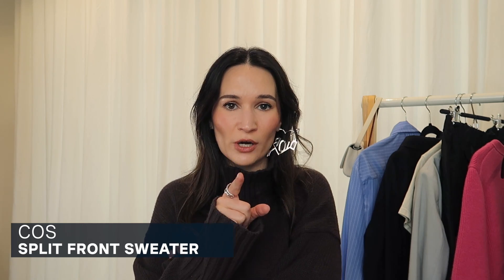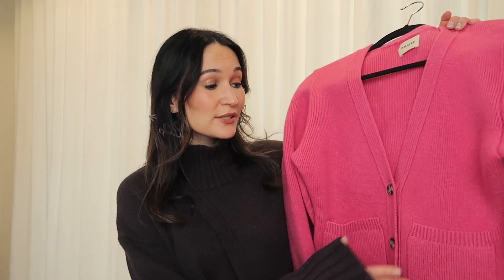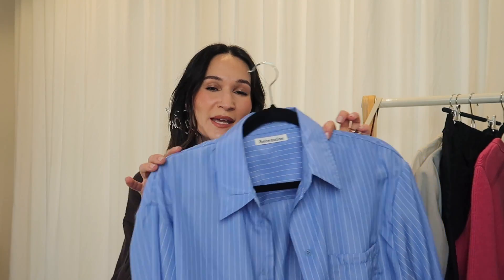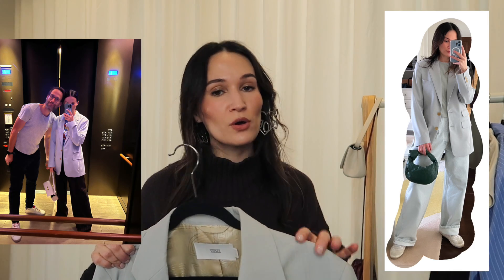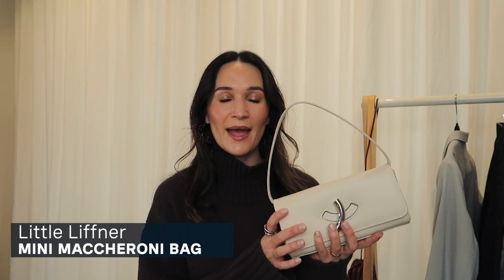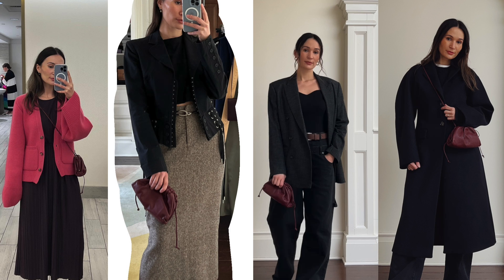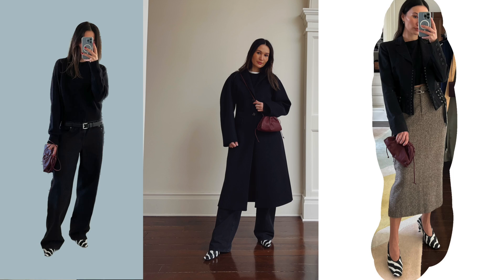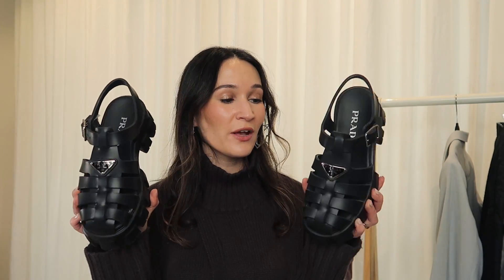TOP 10 FASHION BUYS from the past year | Loewe, Bottega Veneta, COS & more | ttsandra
I'm looking back at some of my most worn and my most special style finds of the past year. It was such a great year for fashion for me as I had fun experimenting and refining my personal style.

✦ Loewe Crochet Top - sold out